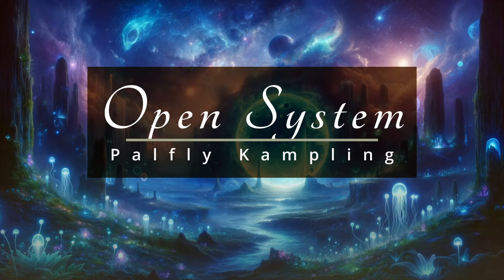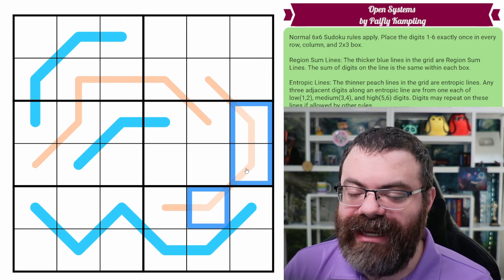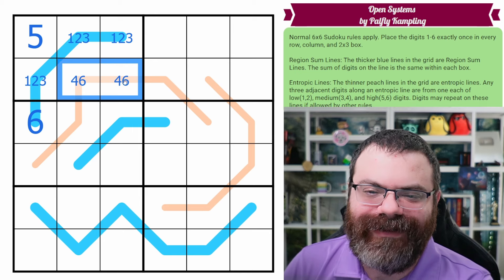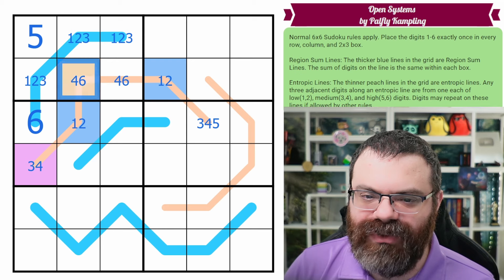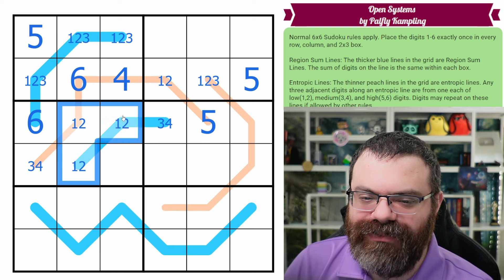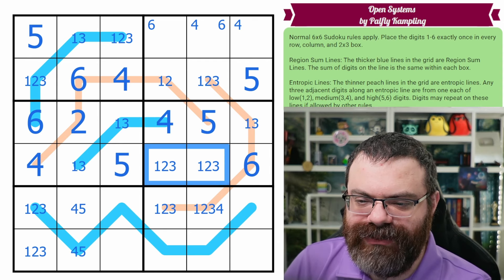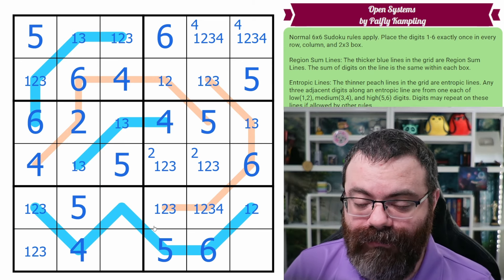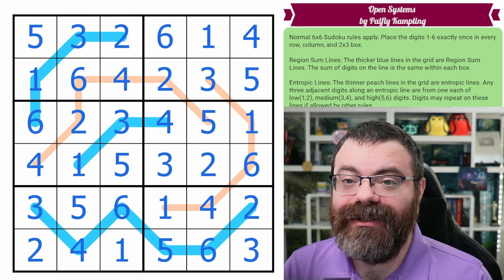Sudoku Adventure #445 - "Open System" by Palfly Kampling